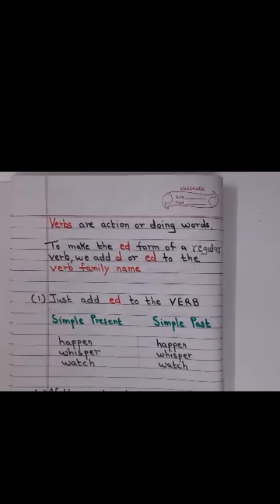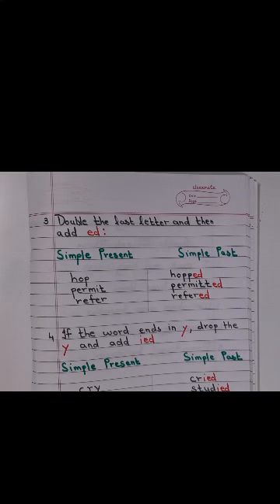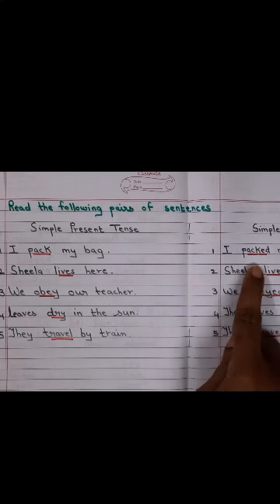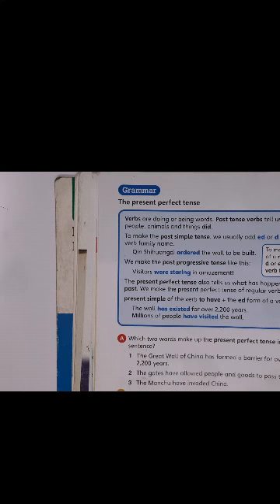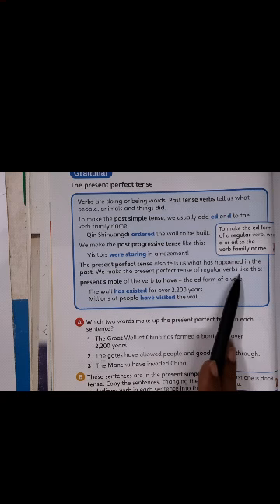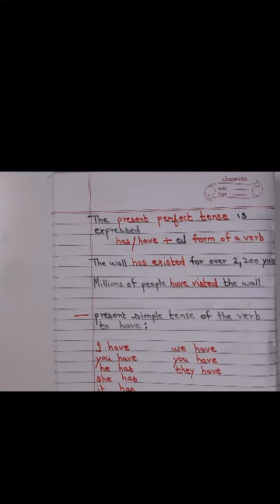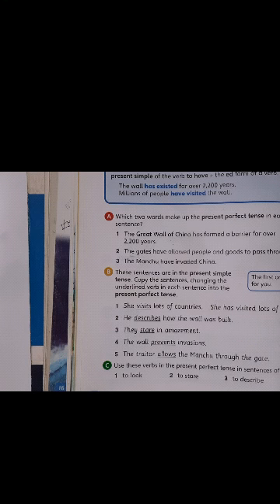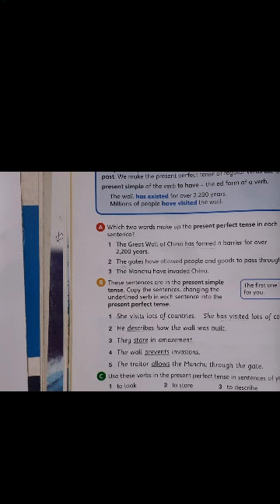Grade 4 English 05.10.20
The present perfect tense